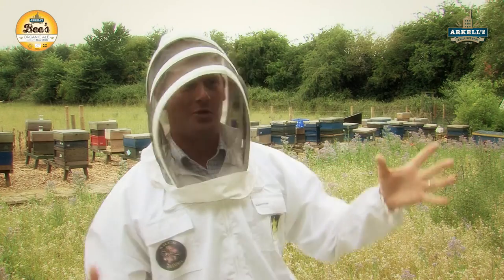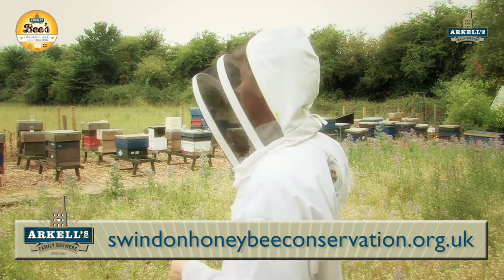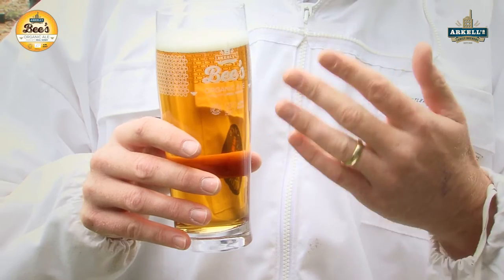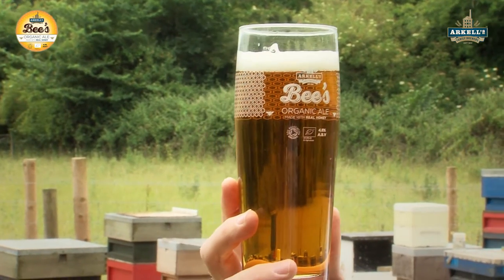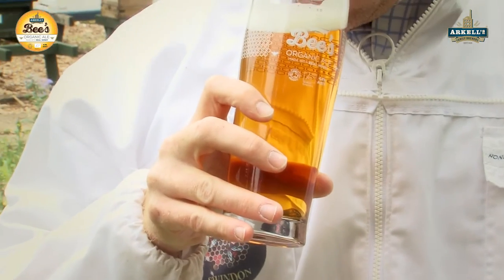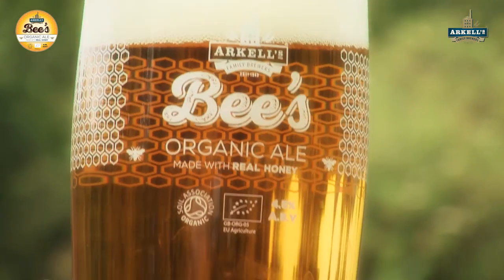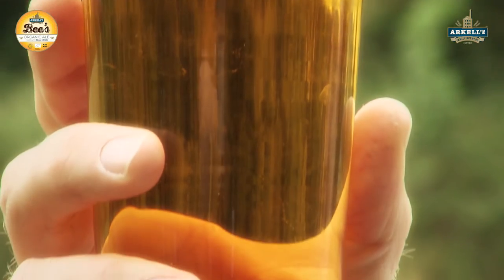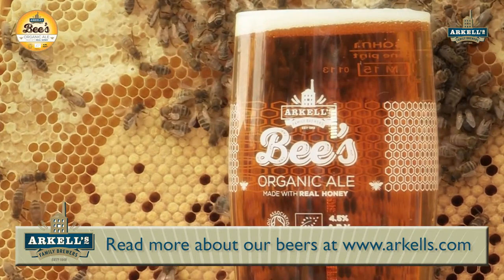Bee's Organic (Keg) - Arkell's Brewery.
Arkell’s Brewery has now rolled out its multi-award-winning Bee’s Organic as a permanent keg beer.

Head brewer Alex Arkell took the opportunity to visit Swindon Honeybee Conservation Group at a secret location near Swindon where the group, a team of six, are undertaking important conservation research. They hope to learn more about why their bee colonies are not adversely affected by a bee mite called Varroa which has killed millions of honey bee colonies across the world.

The Varroa is a blood-sucking mite that lives on the blood of the baby bee, causing Damaged Wing Virus. This virus prevents bees flying. Most beekeepers use chemicals to try and control mite numbers, but chemicals do have an adverse effect upon the adult bee, at the same time allowing the varroa that are not destroyed to become stronger.

The Swindon Honeybee Conservation Group has not used chemicals for 20 years and has been selectively breeding bees able to groom varroa mites and uncap breeding cells in order to remove larvae under attack from varroa.

Arkell’s head brewer, Alex Arkell, said: “I had a fascinating morning talking to Ron Hoskins, founder of the group, about the group’s bees and we would dearly love to use local Swindon honey in our Bee’s Organic. However, we are audited every year by the Soil Association which has strict criteria and currently we are required to source our organic honey from further away.”

Ron, who is 84 years’ old, but looks 20 years younger, has been keeping bees for 72 years. The group runs at least two training courses every year for amateur beekeepers.

Arkell’s Bee’s Organic in keg is available in most Arkell’s pubs now. Organically-grown malted barley, hops and, unusually, organically-produced honey are used in the brew. These give this golden premium ale a light, fresh taste with the organic honey providing a delightful and surprising flavour.